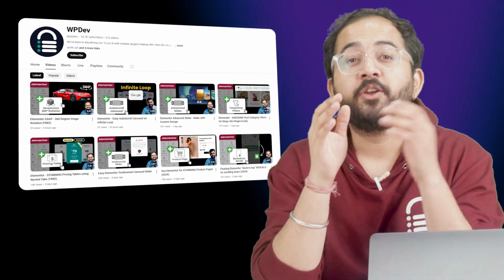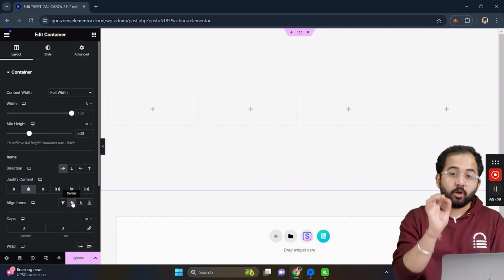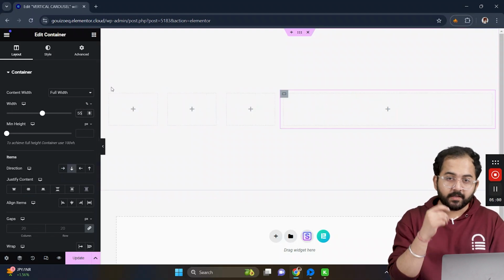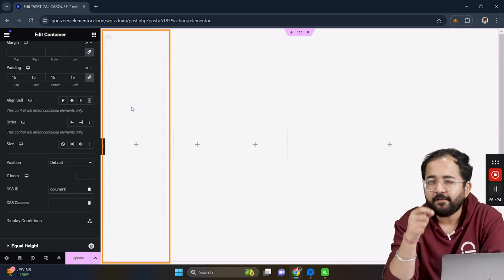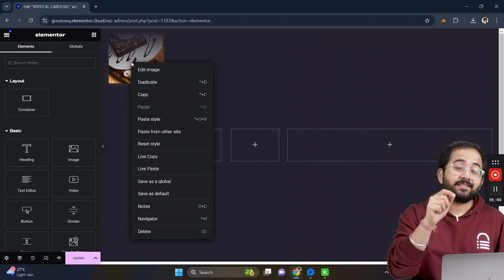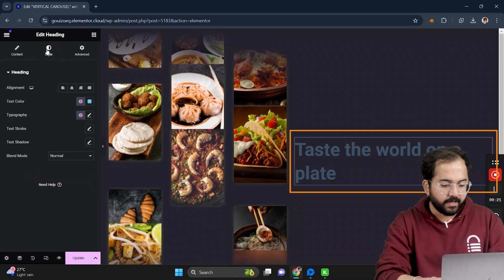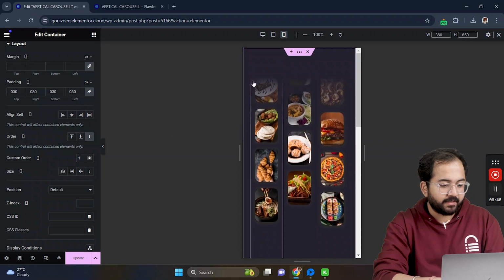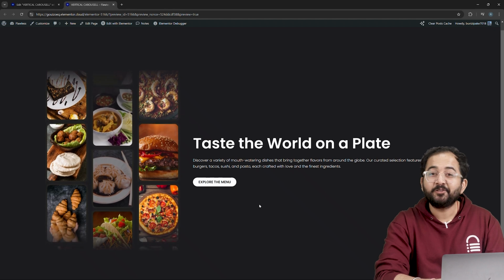Elementor GSAP - Vertical Image Carousel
⭐ Giveaway: Our 100% FREE plugin makes any site 3X faster In this video, I share how I quickly created a dynamic, responsive vertical carousel on my website using Elementor and a bit of CSS. I used three vertical carousels and customised them with images and CSS tweaks to achieve a smooth-scrolling effect that looks great on any device. I’ll guide you through the process, including tips on setting up your containers, adding the right CSS, and making everything responsive for mobile views.